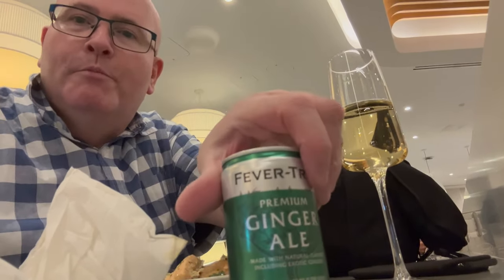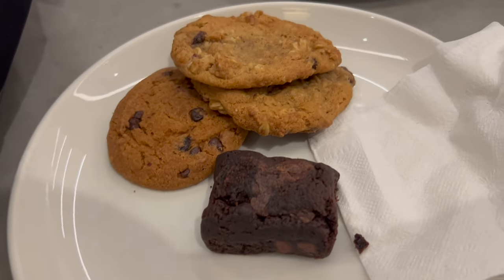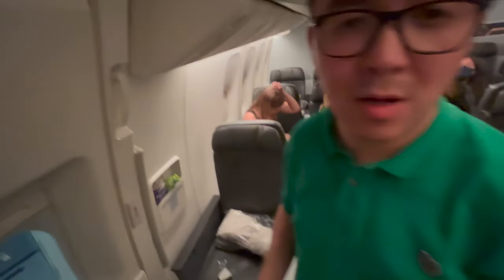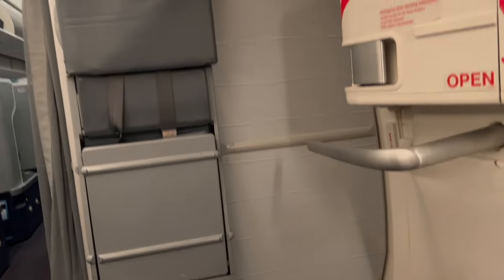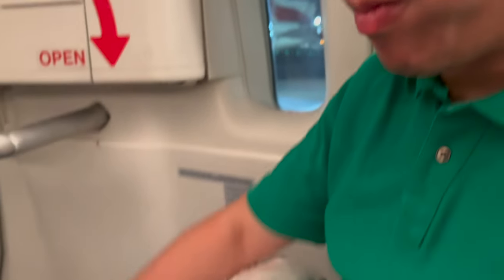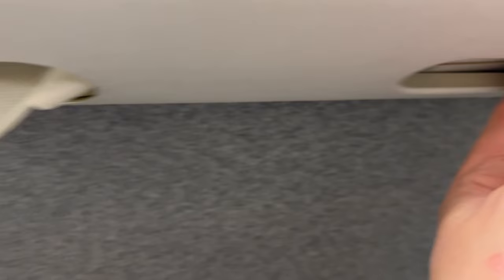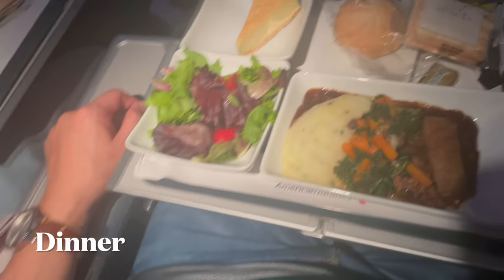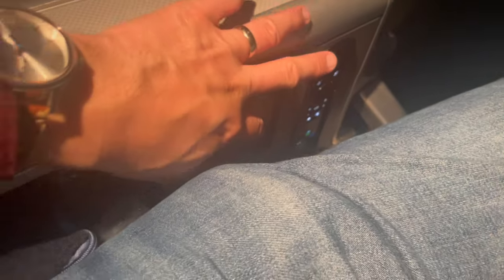American Airlines Premium Economy from New York JFK to London Heathrow with lounge access at JFK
Paul and Marcus fly American Airlines Premium Economy from JFK to LHR with lounge access at JFK.